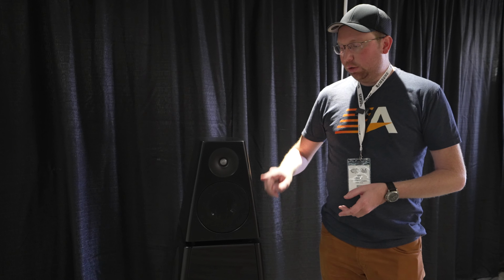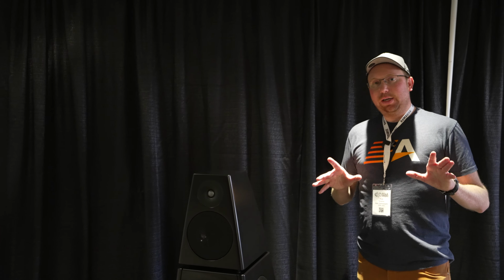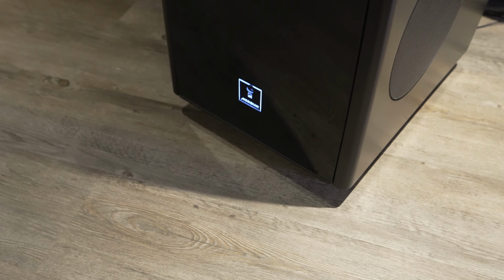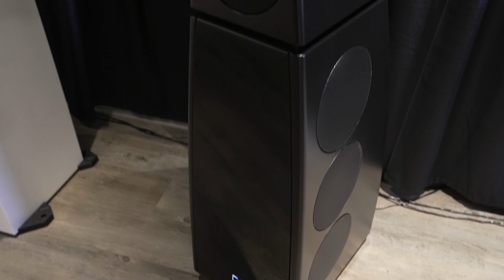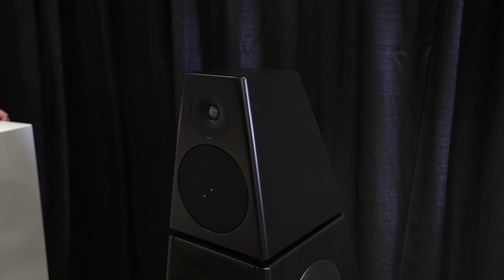Absolutely Incredible Reference Meridian DSP8000 XE